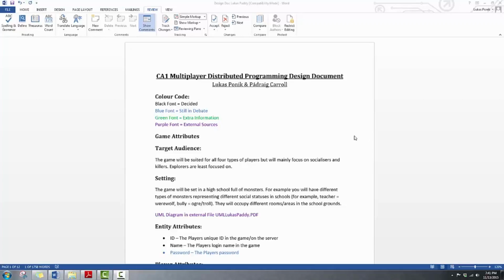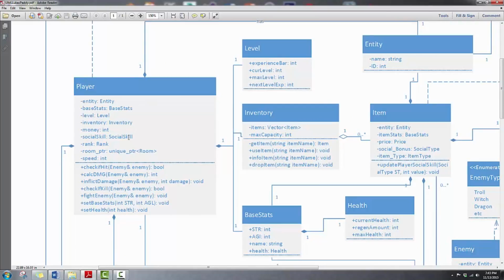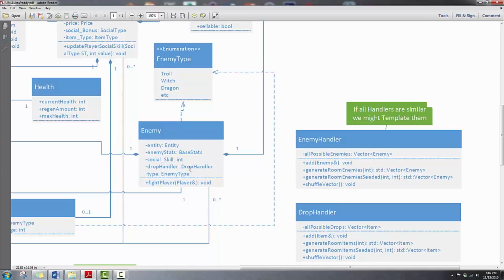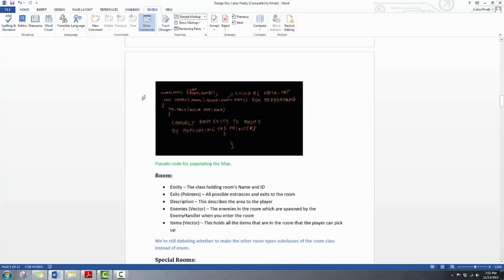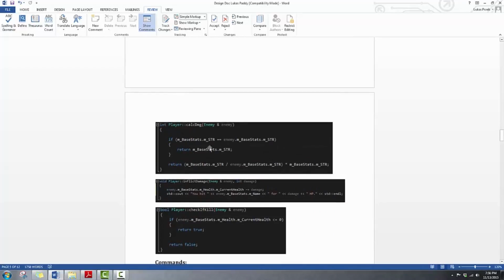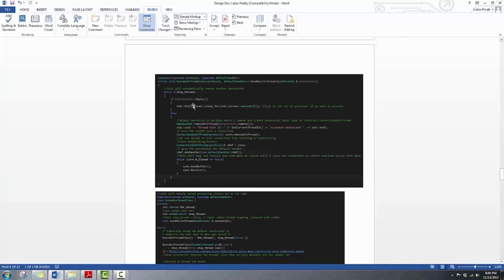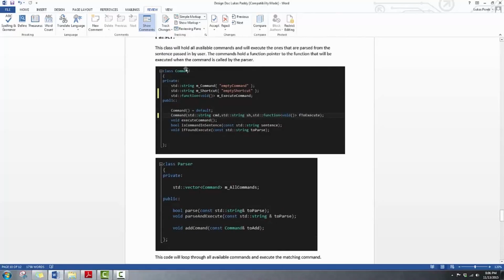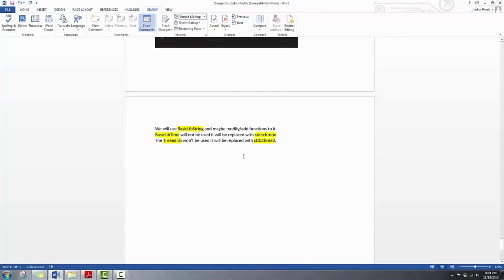DGP_CA1_Screencast_Lukas_Paddy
Screencast for CA1